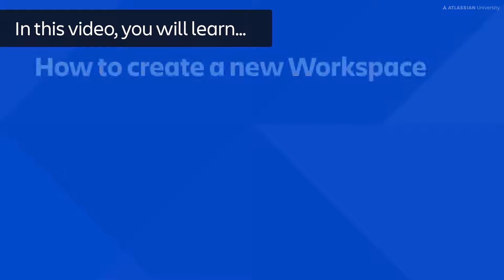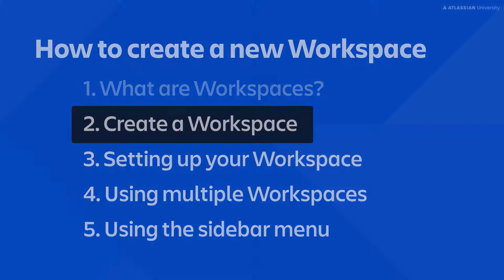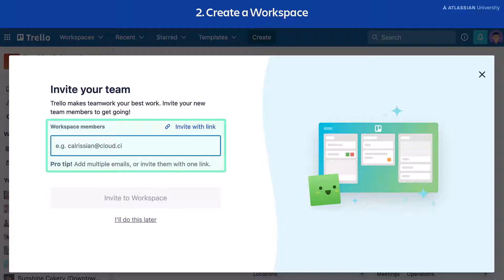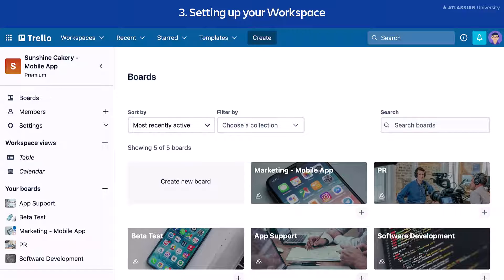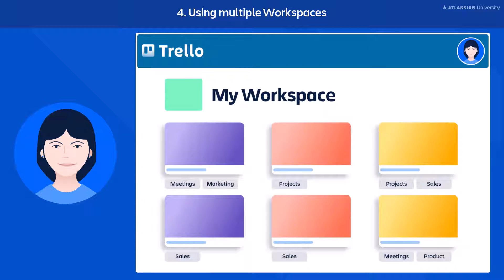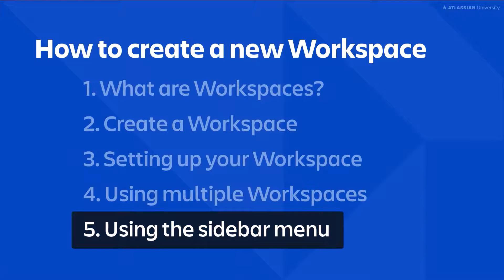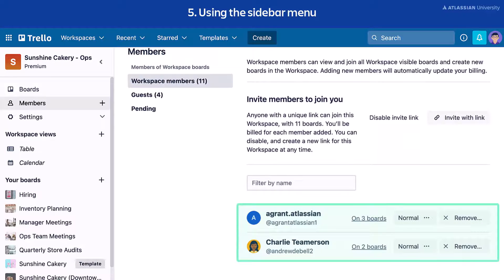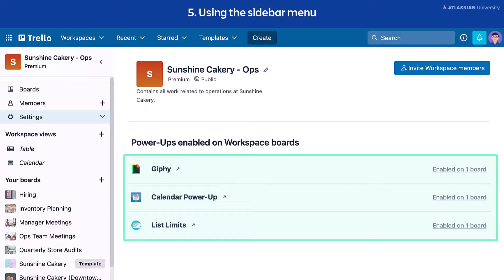How to create a new Trello Workspace | Trello Administration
🏅 Earn a free badge when you take this course on the Atlassian University